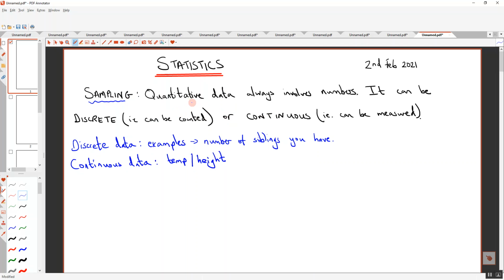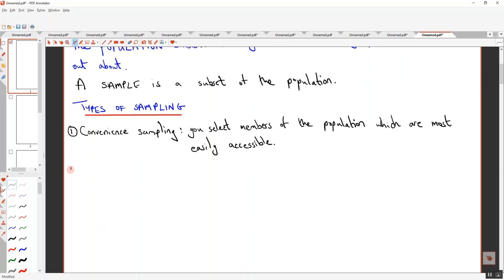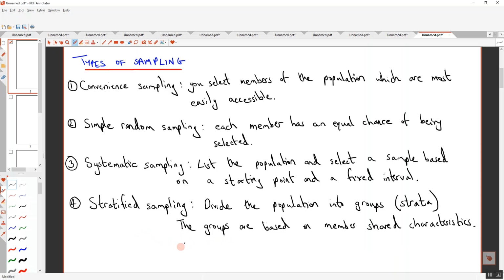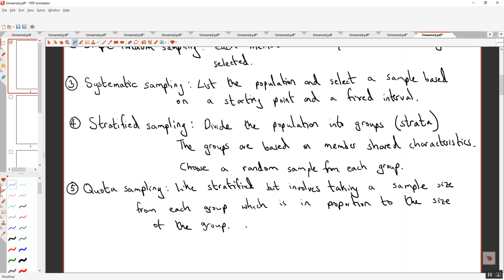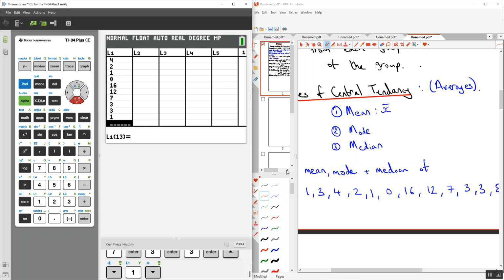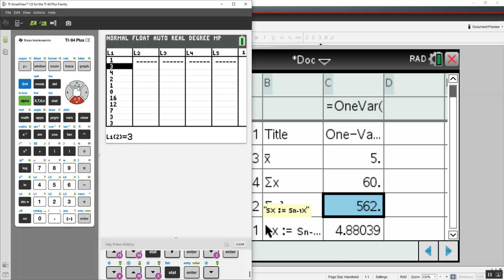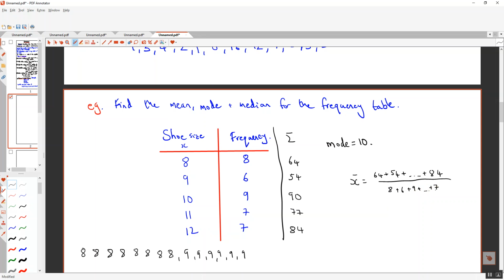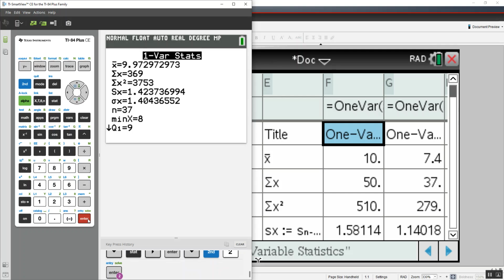Statistics 2 Feb 2021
2nd Feb 2021